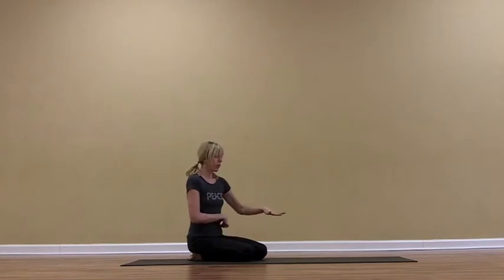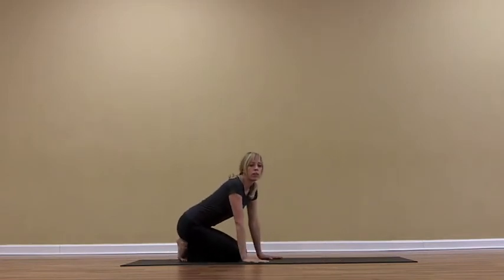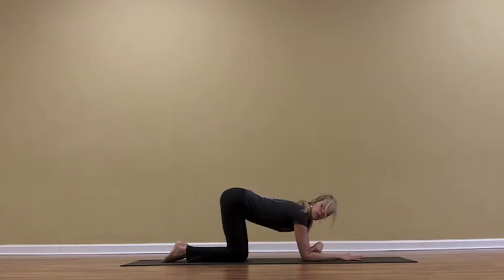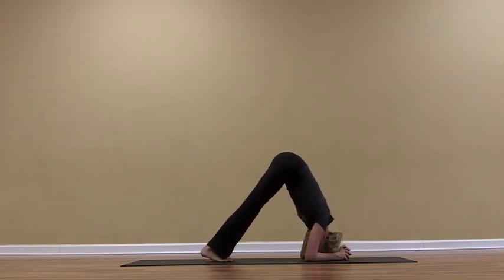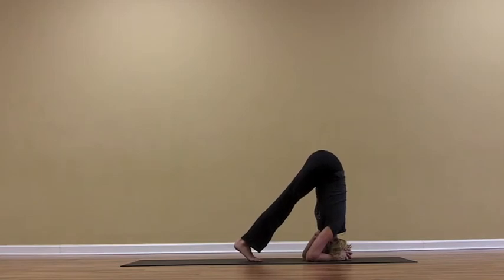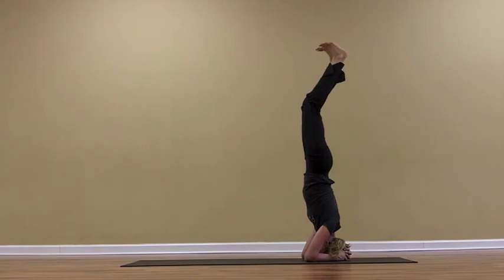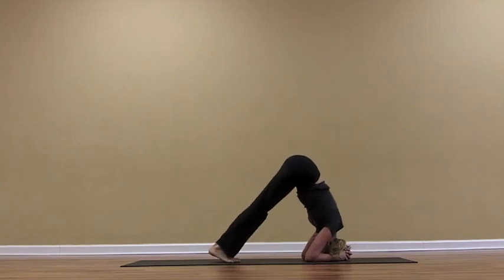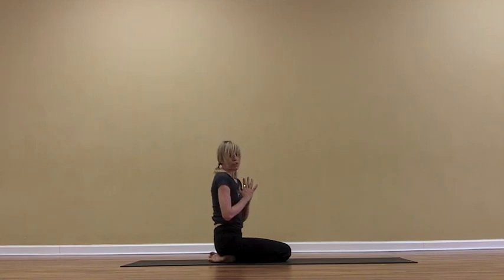Amsa Yoga Studio of Columbia, SC - Pose of the Month: Supported Headstand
Deepen Your Practice
Pose of The Month:
"Salamba Sirsasana" (Supported Headstand)
by Kimberley Puryear

New year, new you!  Inverted poses are an extremely important group of asanas. They reverse the action of gravity on the body; instead of everything being pulled down towards the feet, the orientation shifts towards the head. On an emotional level, inverted poses turn everything upside down, throwing a new light on old patterns of behavior and being. A great pose to add to your practice for the new year!

Here's how:

Always begin any asana practice by establishing yourself in the moment by deeply connecting with your breath.

Be sure to warm up the body with about 15-30 minutes of asana practice to warm and open the body in preparation for this pose.

So, let's begin shall we?  Start out on your hands and knees.  Your palms should be securely rooted on your mat, your shoulders distance apart, and your knees anchored beneath your hips.

Lace your fingers together and set you forearms on the floor, rooting your elbows beneath your shoulders.  Set the crown of your head on the floor. If you are just beginning to practice this pose, press the bases of your palms together and snuggle the back of your head against the clasped hands. More experienced students can open their hands and place the back of the head into the open palms.

Inhale and lift your knees off the floor. Carefully walk your feet closer to your elbows with heels elevated. Actively lift through the top thighs, forming an inverted "V". Firm the shoulder blades against your back and lift them toward the tailbone so the front torso stays as long as possible. This should help prevent the weight of the shoulders collapsing onto your neck and head.

Exhale and lift your feet away from the floor. Take both feet up at the same time, even if it means bending your knees and hopping lightly off the floor. As the legs (or thighs, if your knees are bent) rise and are perpendicular to the floor, firm the tailbone against the back of the pelvis. Turn the upper thighs in slightly, and actively press the heels toward the ceiling (straightening the knees if you bent them to come up). The center of the arches should align over the center of the pelvis, which in turn should align over the crown of the head.

Firm the outer arms inward, and soften the fingers. Continue to press the shoulder blades against the back, widen them, and draw them toward the tailbone. Keep the weight evenly balanced on the two forearms. It's also essential that your tailbone continues to lift upward towards the heels. Once the backs of the legs are fully lengthened through the heels, maintain that length and press up through the balls of the big toes so the inner legs are slightly longer than the outer.

As a beginning practitioner stay for 10 seconds. Gradually add 5 to 10 seconds onto your stay every day or until you can comfortably hold the pose for 3 minutes. Then continue for 3 minutes each day for a week or two, until you feel relatively comfortable in the pose. Again gradually add 5 to 10 seconds onto your stay every day or so until you can comfortably hold the pose for 5 minutes. Come down with an exhalation, without losing the lift of the shoulder blades, with both feet touching the floor at the same time.

Namaste!